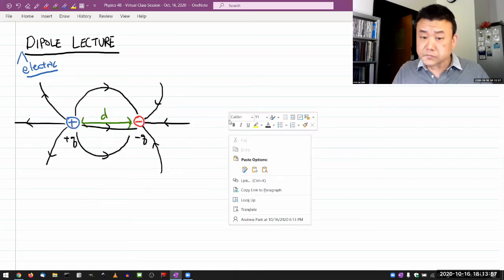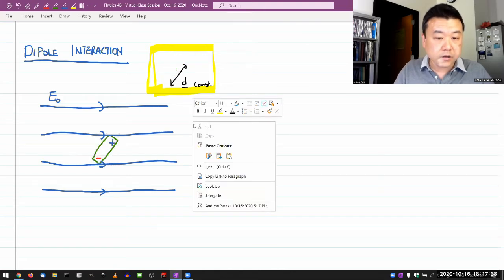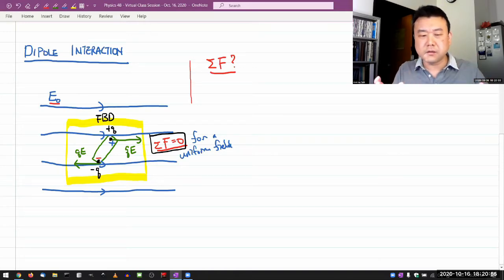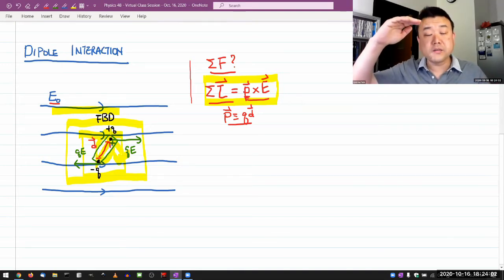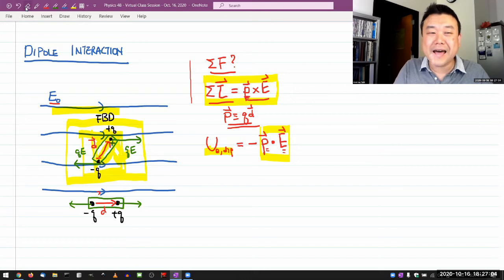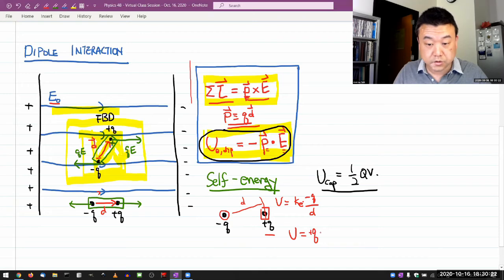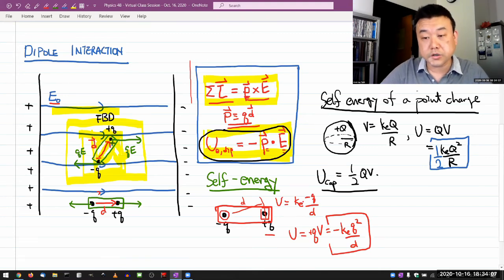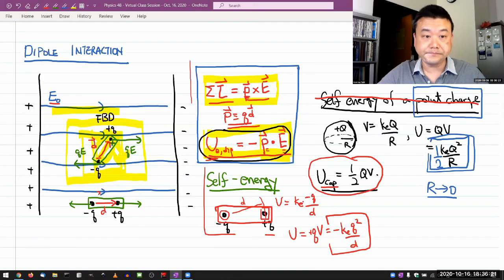Physics 4B - Dipole Lecture - Dipole Interaction